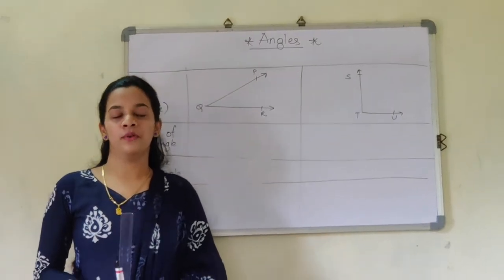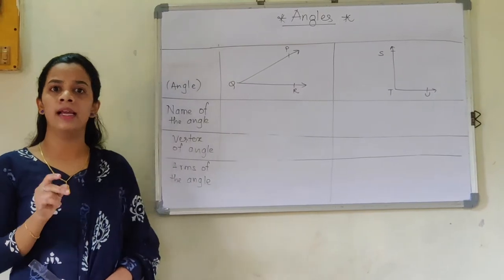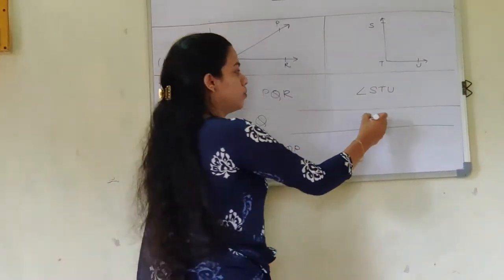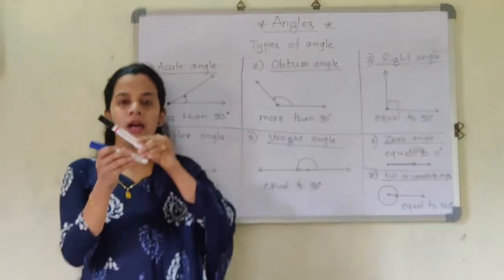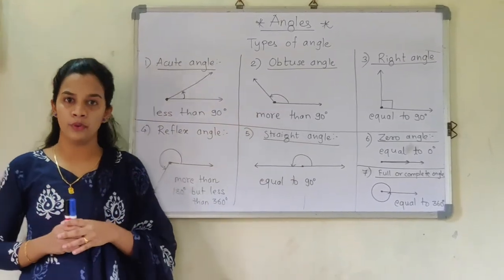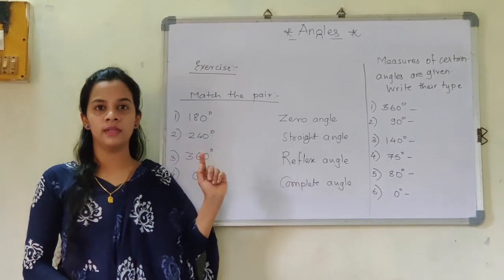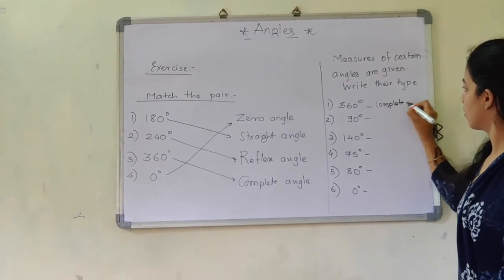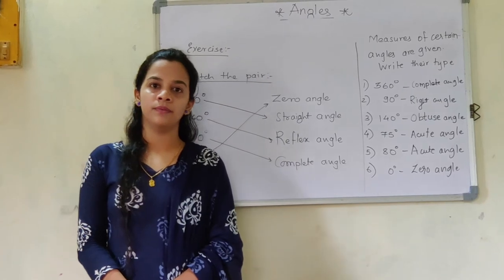Std 6th // Maths // Number work // lesson 2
Revision of earlier concepts and exercise